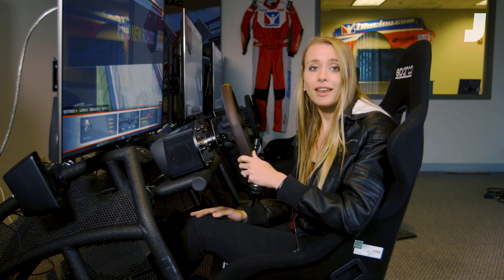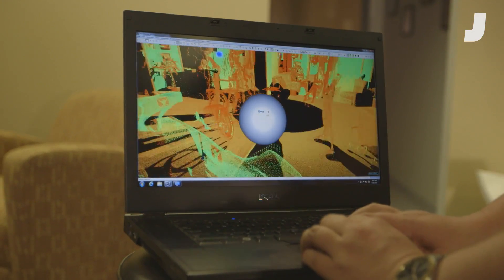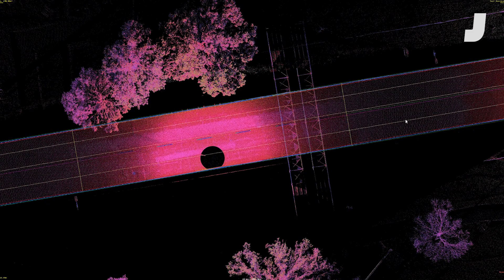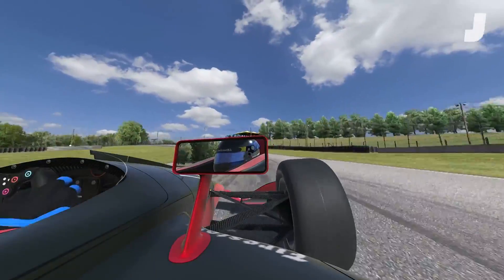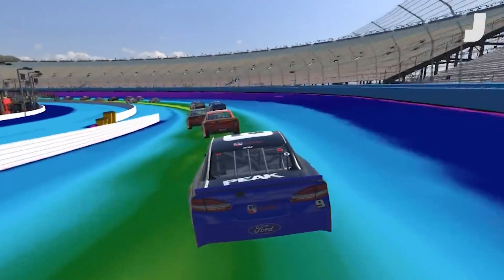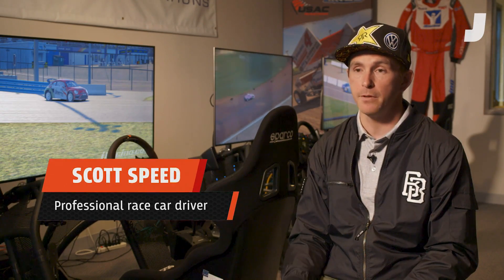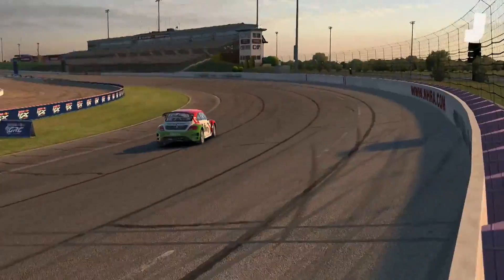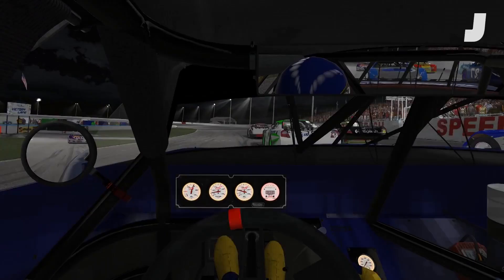How The Most Realistic Racing Simulator Is Created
Jalopnik's Alanis King takes us through iRacing's process of building the most realistic racing tracks and cars.